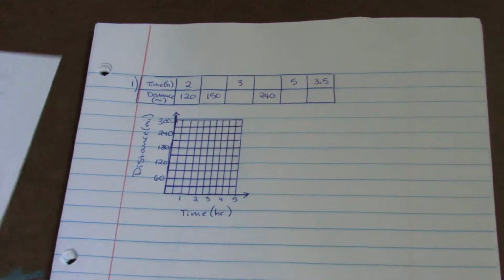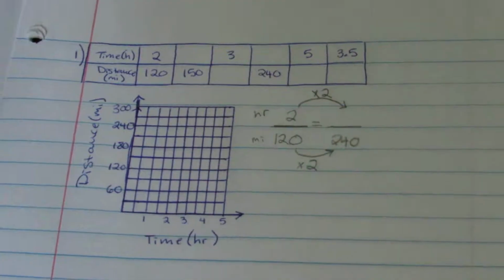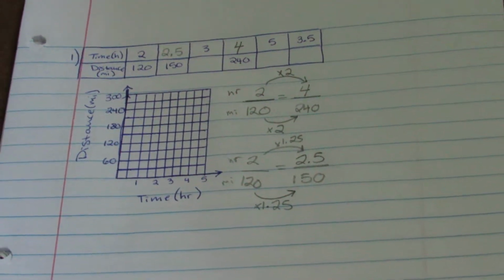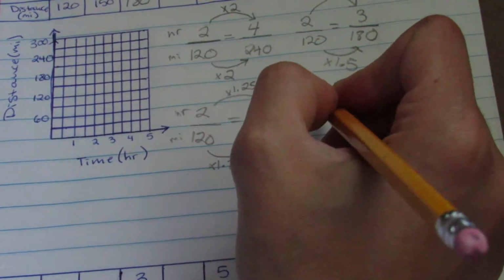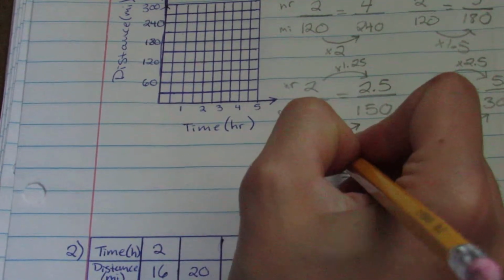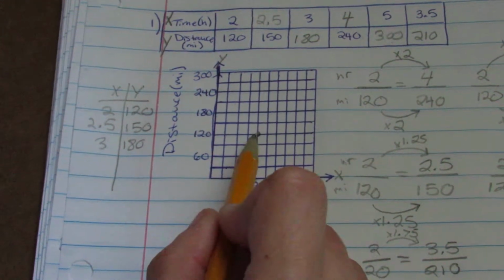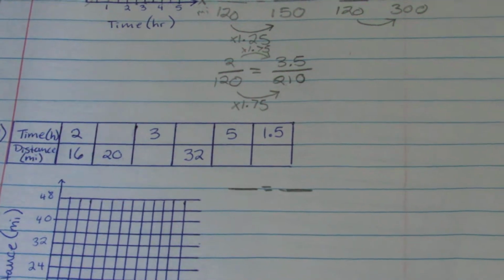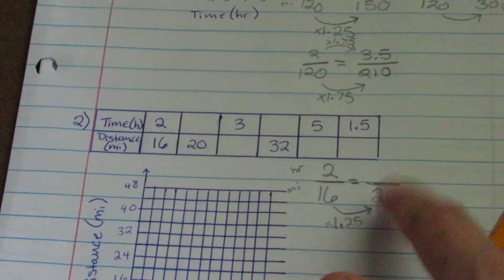Graphing Ratios Part 1 (Standard)